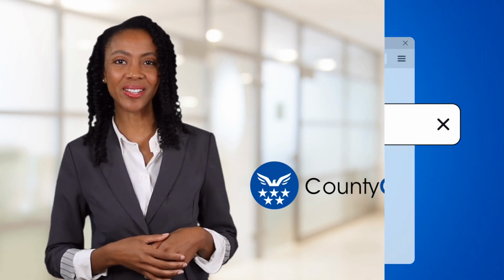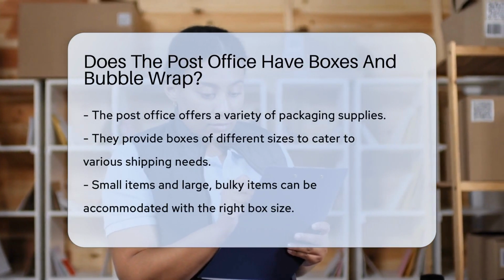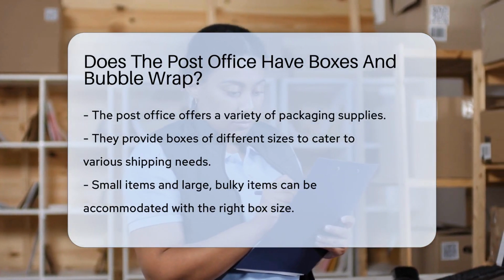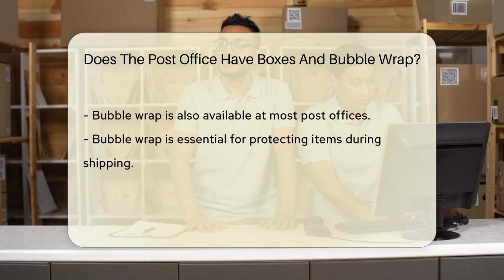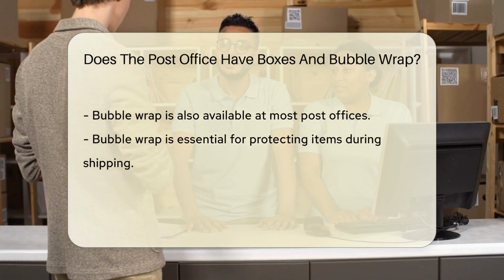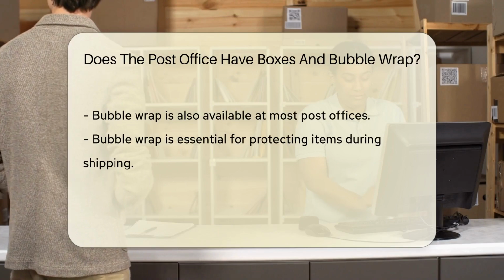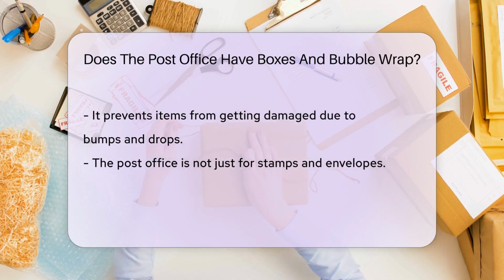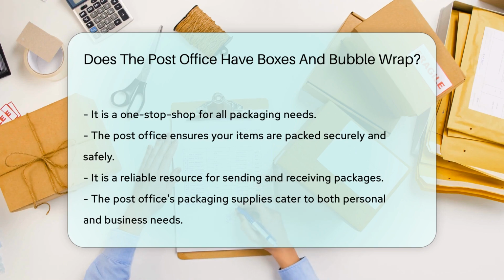Does The Post Office Have Boxes And Bubble Wrap? - CountyOffice.org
Does The Post Office Have Boxes And Bubble Wrap? Discover the hidden treasures of your local post office! They're not just about stamps and envelopes but can be your one-stop-shop for all your packaging needs. In this video, we explore the range of packaging supplies available at most post offices, including boxes of various sizes and bubble wrap. Whether you're sending a small, precious item or a large, bulky one, we've got you covered. Plus, we delve into the importance of bubble wrap - the superhero of packaging supplies.